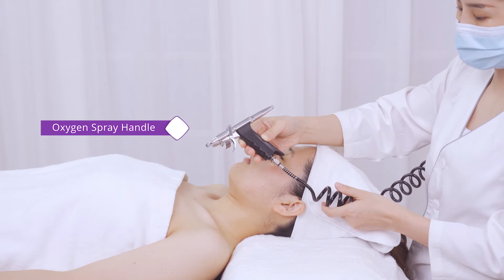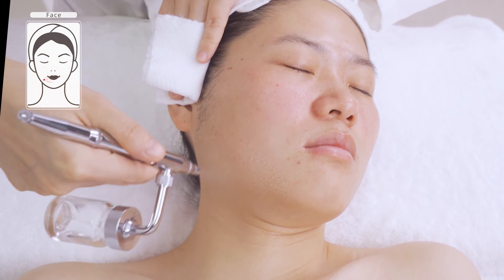SR-AF1312 Clean skin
Hydro Oxygen Jet Spray can greatly enhance nutrition to be absorbed maximally, skin cleaning and skin rejuvenation📝📝

🎧Hydro Peeling for Facial Skin Rejuvenation
✨BIO MicroCrurrent , Skin lifting, STimulation Cells, Tighten
🎧Ultrasonic for skin care
✨Radio Frequency for face neck shaping, Collagen Reborn, Skin rejuvenation
✨LED Photon Mask For Skin Rejuvenation Wrinkle Acne Removal
🎧Radar Line Carving Skin Rejuvenation

💬Aliexpress shop //